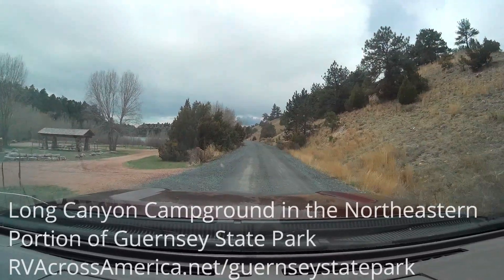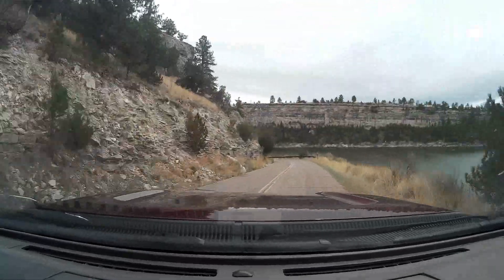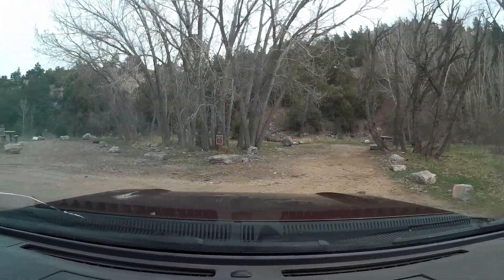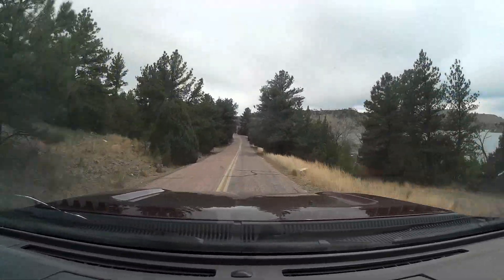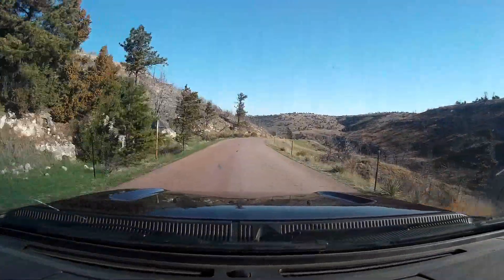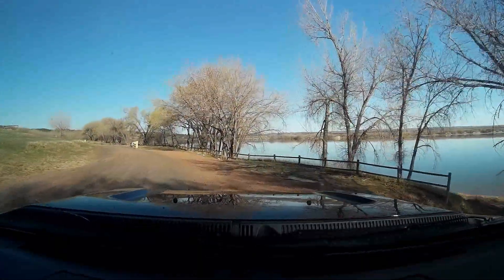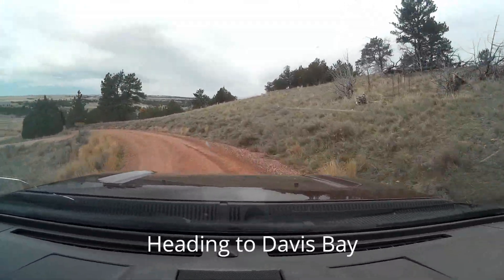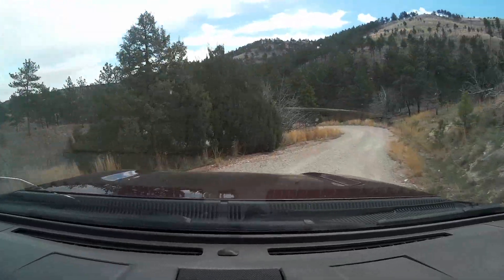Exploring Guernsey State Park - a GEM in Eastern Wyoming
About 6000 acres, over 200 campsites, a large reservoir to "play" in - this GEM of a state park - Guernsey State Park - is situated in eastern Wyoming and in some ways rivals the majesty of our National Parks. This is an extensive look at this large state park that continues to amaze me every time I paddle within it.